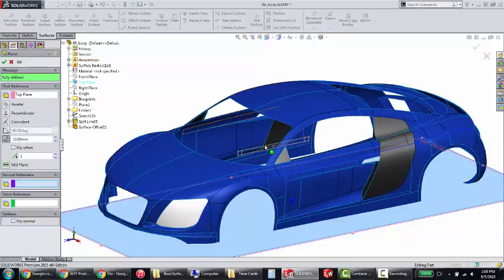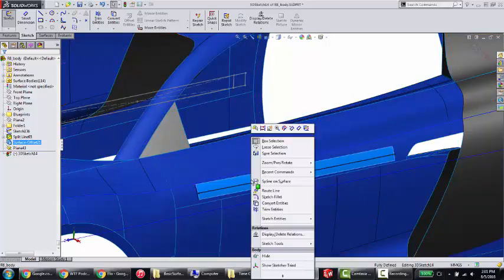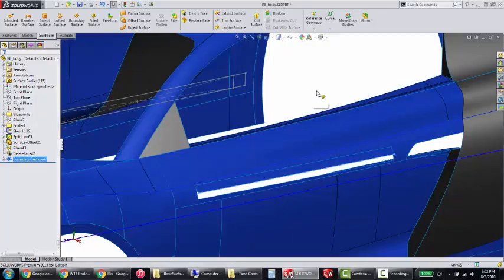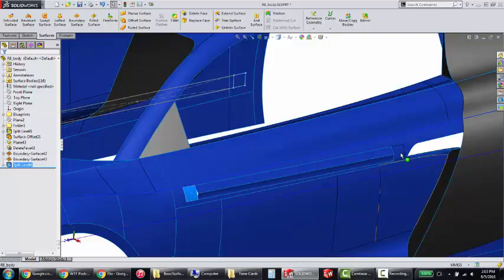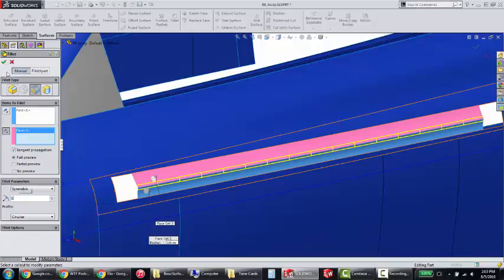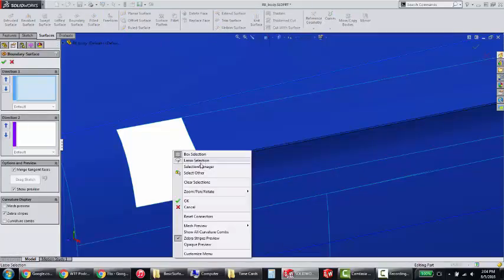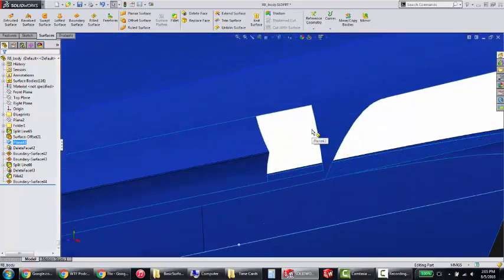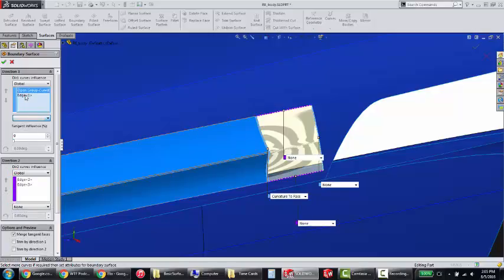Character Line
How to put a character line across a SolidWorks surface